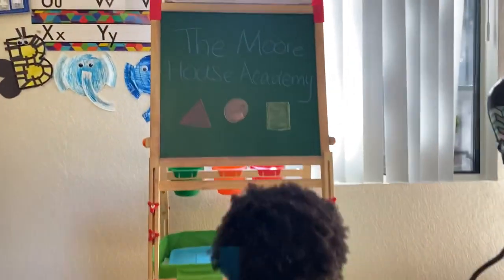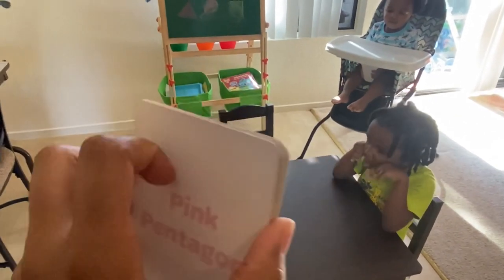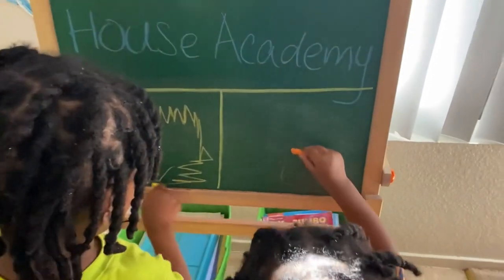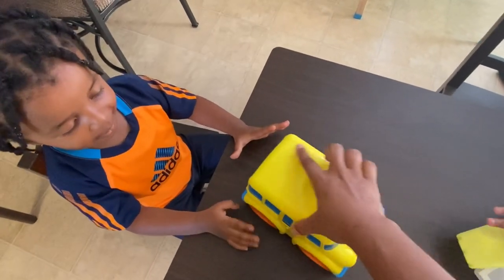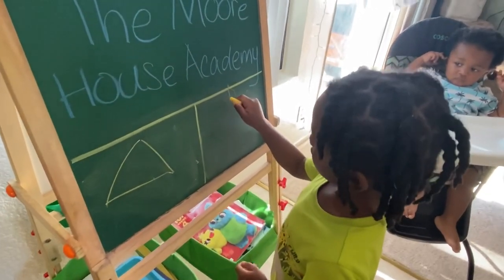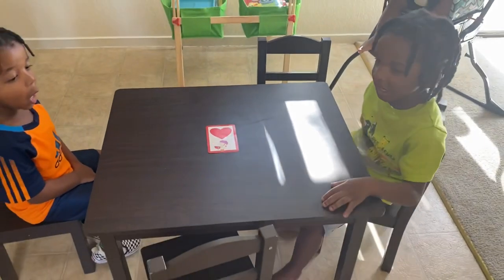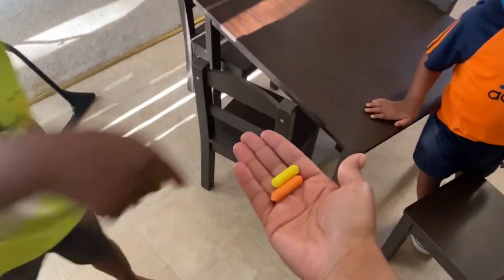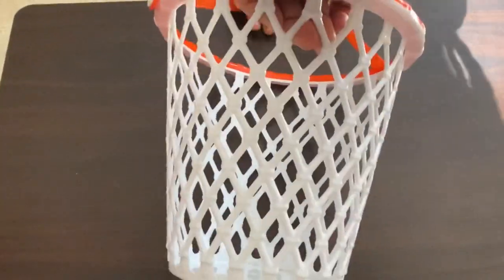Learning Shapes At Home !! Shapes Game For Kids !! Educational Game For Kids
💖💖After you have watched the video, if you have any further questions about a specific behavior, or a question about a behavior you didn't see mentioned in this video, please leave a comment below and I will try my best to help answer your question for you!